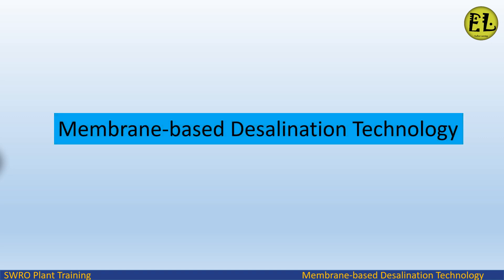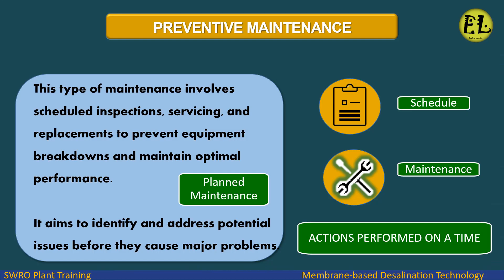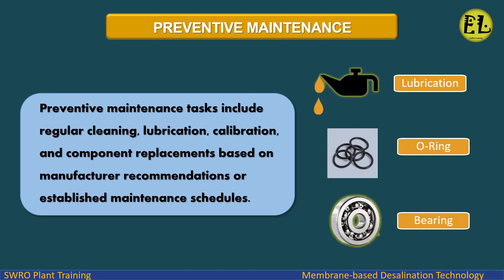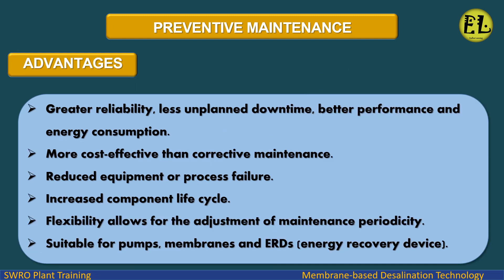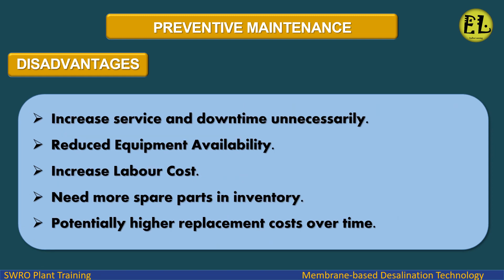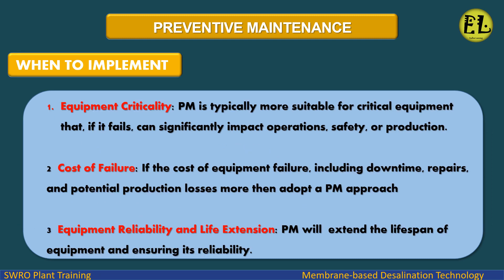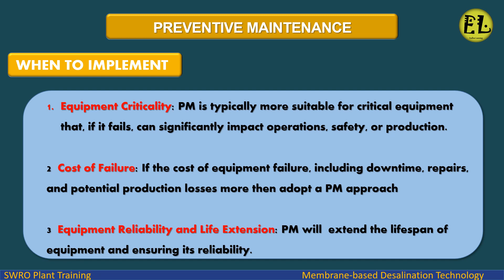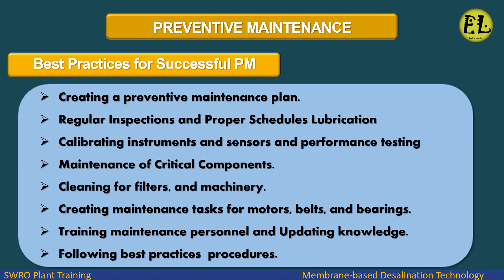Best Practices for Successful Preventive Maintenance | What is PM? | When to implementing PM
ENDLESS LEARNING
What is Preventive Maintenance?
when to implementing
Best Practices for Successful PM